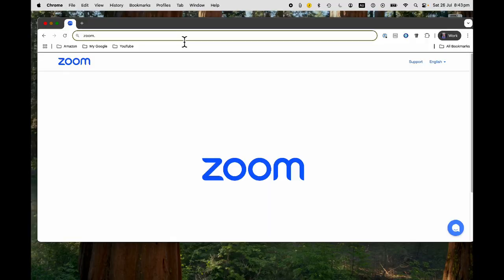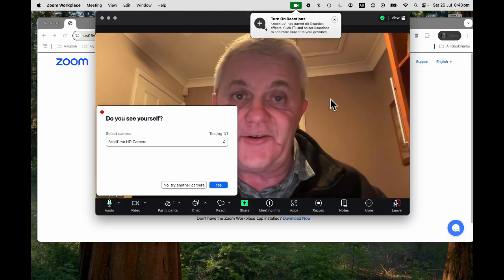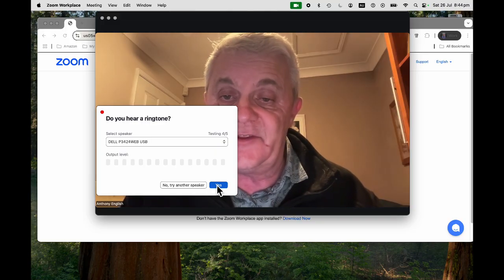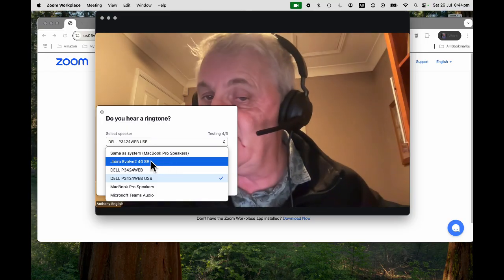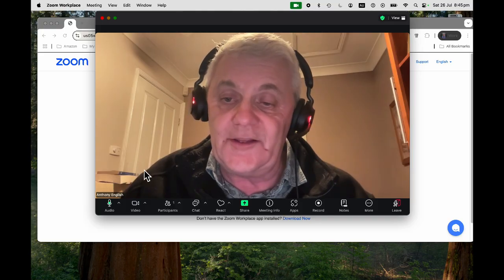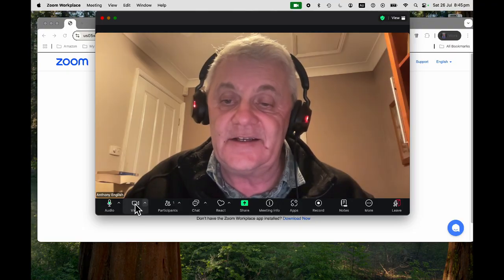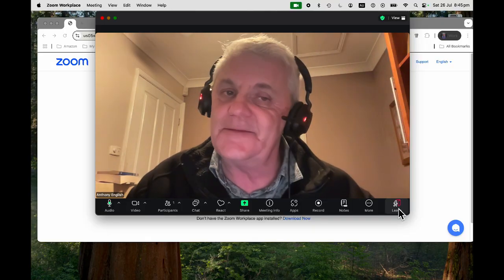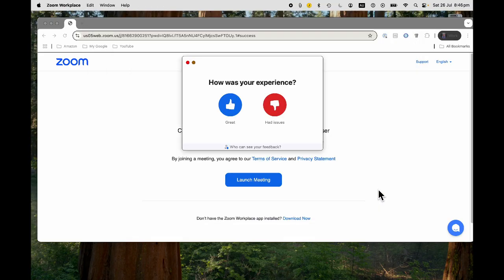Join Zoom TEST Meeting: It's FREE and it's Just You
Never been on Zoom before? Join a test meeting. It's free and you're the only one there.

You can see how you look on camera, test your lighting and check your background.

You can also check your microphone and speaker are working fine.

Here's how to join a Zoom test meeting for free.

Before you go into a real meeting, do a test. Spare yourself the embarrassment of your camera not working or your mic not making sound.